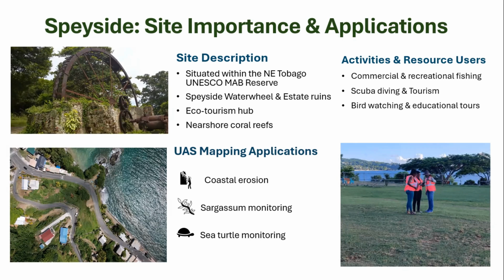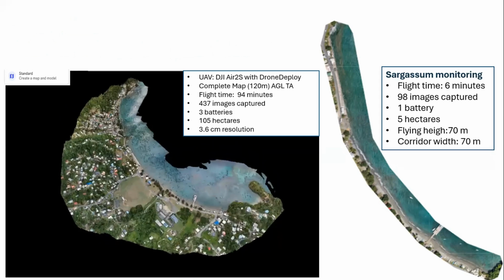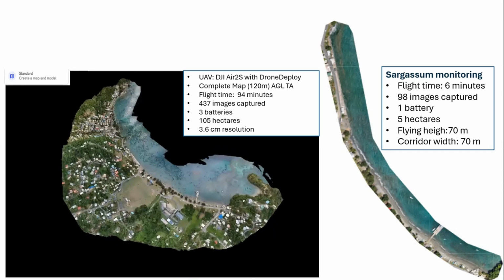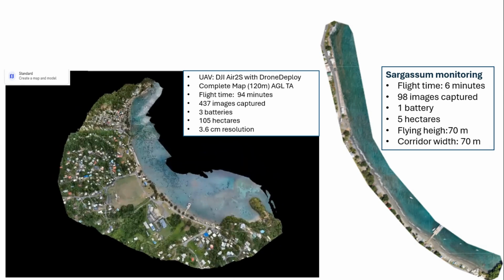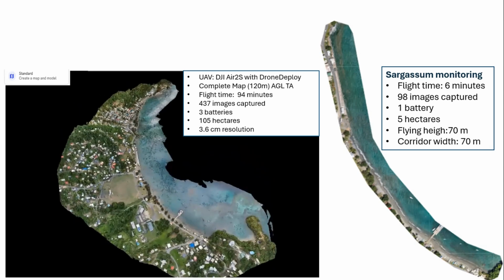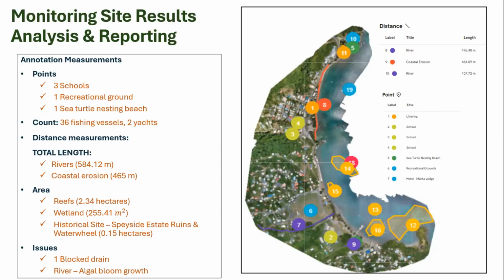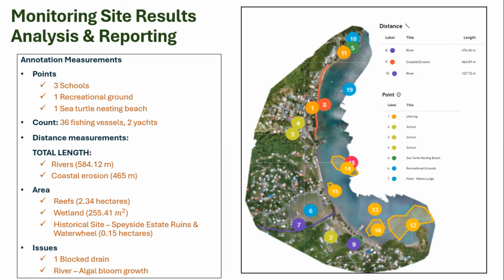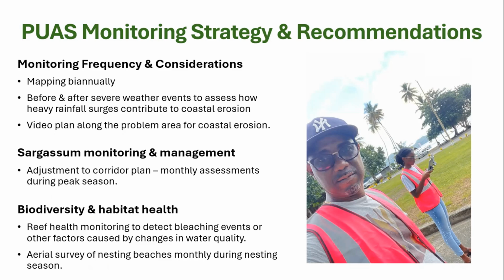Drone Mapping for Coastal Erosion & Wildlife Monitoring | Speyside Tobago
Learn from Shanice Mark of Environmental Research Institute Charlottesville (ERIC) @erictobago as she presents her drone mapping case study in Speyside located within the North-East Tobago UNESCO BiosphereReserve using Participatory-UAS (PUAS) approach under the Caribbean Natural Resources Institute's @2011CANARI Tech4CoastalResilience Project in 2024 🌐

Explore how DroneMapping supports monitoring of coastal erosion, sargassum influxes and vital SeaTurtleNesting habitats, alongside coralreefs and build resilient communities 🌱

🗺️ 𝗦𝗽𝗲𝘆𝘀𝗶𝗱𝗲 𝗣-𝗨𝗔𝗦 𝗠𝗮𝗽𝗽𝗶𝗻𝗴 𝗔𝗽𝗽𝗹𝗶𝗰𝗮𝘁𝗶𝗼𝗻𝘀
•  Coastal erosion tracking
•  Sargassum beaching corridor monitoring
•  Sea turtle nesting assessments

🚁 𝗞𝗲𝘆 𝗛𝗶𝗴𝗵𝗹𝗶𝗴𝗵𝘁𝘀
•  4 drone flights conducted mapping 105 hectares
•  437 images captured with ortho of 3.6 cm/pixel resolution
•  36 fishing vessels counted
•  465 meters of coastal erosion identified
•  Biannual & post-storm mapping & monitoring strategy
•  Monthly sargassum corridor flights in peak seasons
•  Seasonal reef mapping & turtle monitoring

This case study shows how DroneTechnology strengthens coastal ecosystems protection, supports Seaturtles and monitoring Sargassum to advance ClimateResilience in Tobago’s coastal zone 🐢